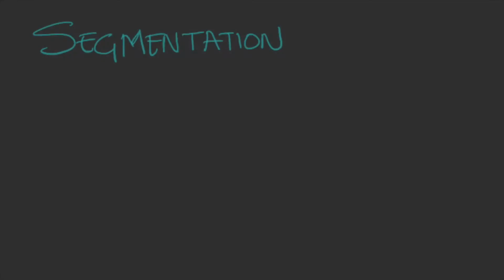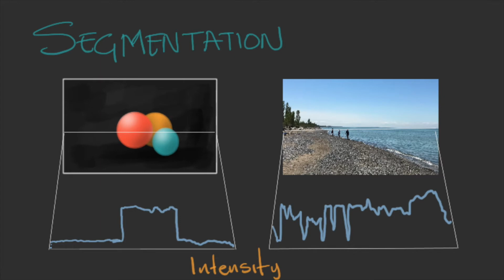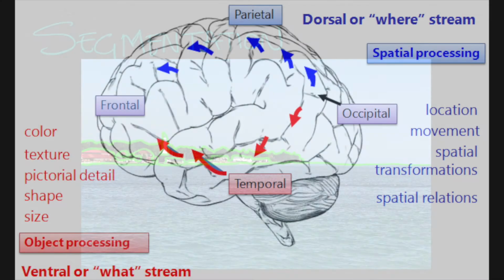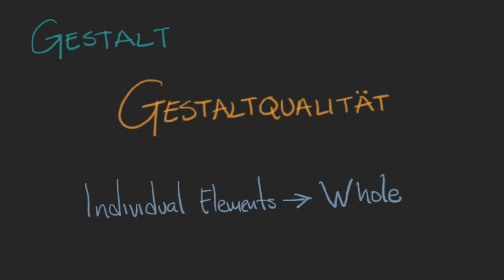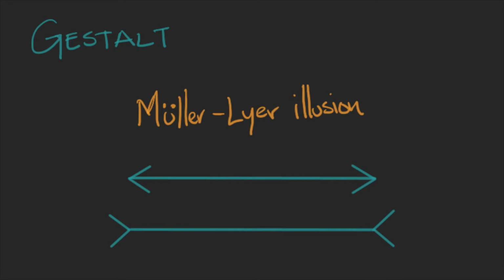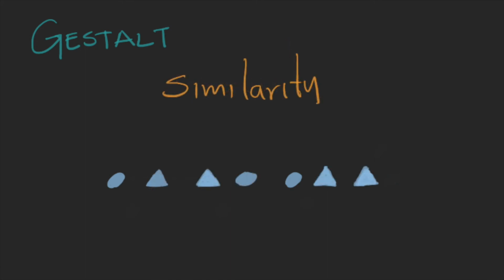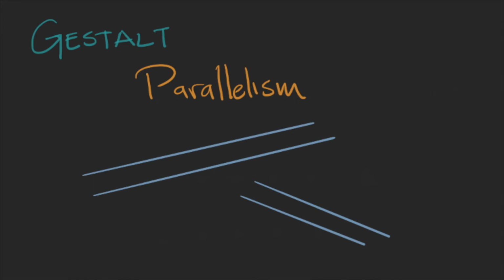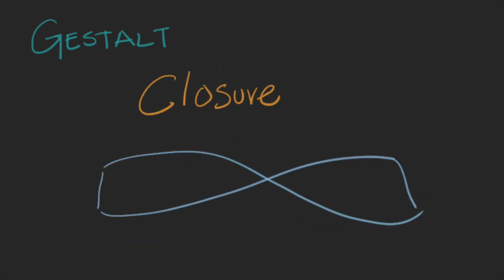v19 - The Gestalt - Week 7: Segmentation